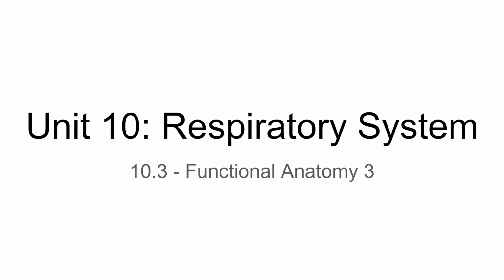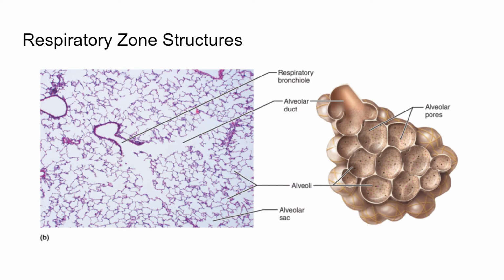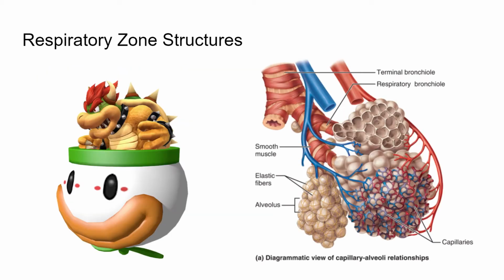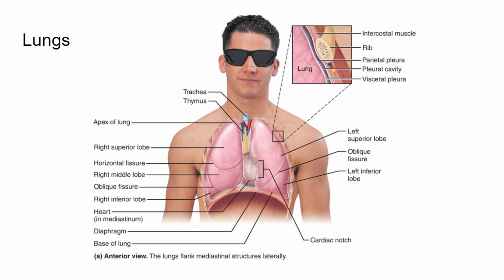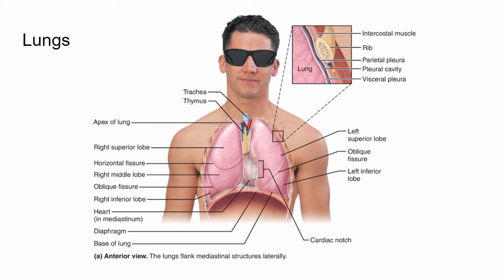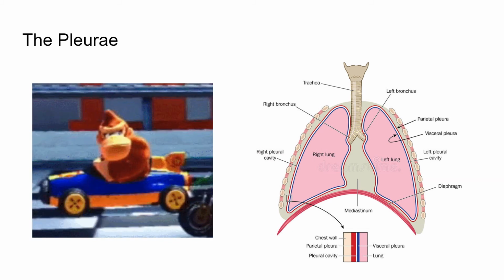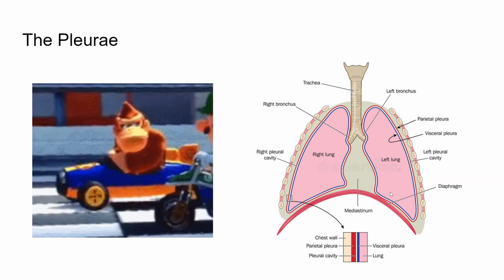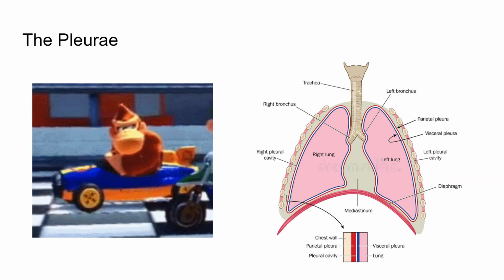A&P Unit 10 - 10.3 - Functional Anatomy 3